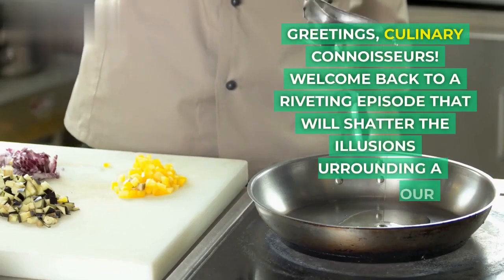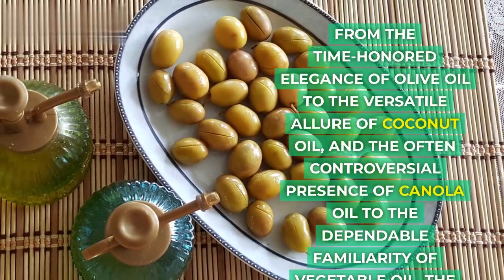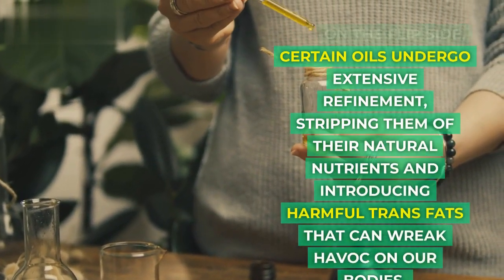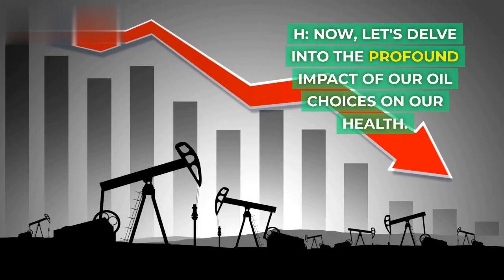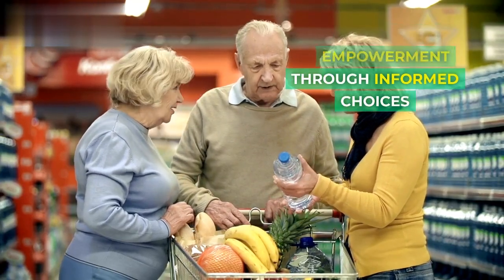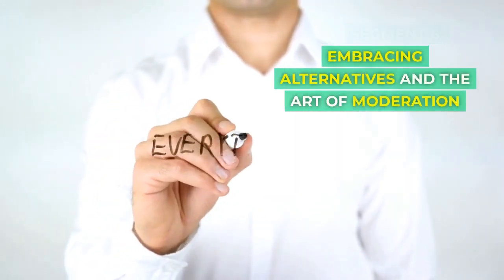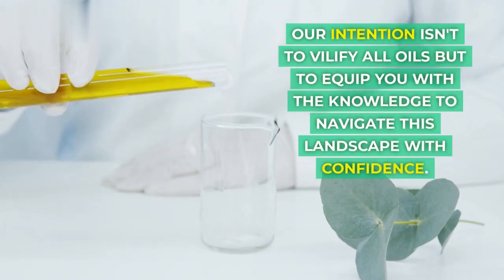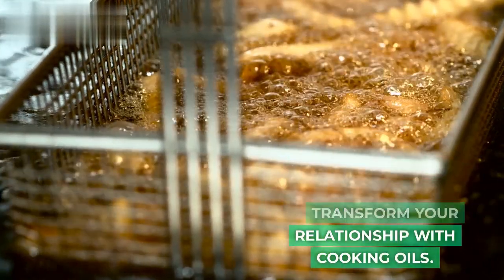The Truth About Cooking Oils: What You Need to Know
🔥 Uncover the Startling Secrets of Cooking Oils! 🔥

In this riveting video, we're diving headfirst into the controversial realm of cooking oils. Are you ready to discover the shocking reality behind what you've been cooking and consuming?

🍳 Join us as we embark on a journey through the labyrinth of cooking oils, from the renowned olive oil to the mysterious canola oil and everything in between. Are all oils created equal, or is there more to this story than meets the eye?

🔬 We'll explore the science behind the "good," the "bad," and the downright alarming aspects of various cooking oils. Uncover the hidden trans fats lurking in some oils, poised to wreak havoc on your health, while other oils stand as defenders of heart well-being.

🔥 Ever wondered why your oil smokes and sizzles when heated? Dive into the fascinating world of smoke points and oxidation, where cooking oils can transform into potential health adversaries, releasing harmful compounds that may impact your well-being.

🏥 Get ready for a dose of health wisdom! Discover the profound implications of your oil choices on your cardiovascular health, inflammation levels, and overall longevity. Learn how omega-3 fatty acids can be your allies in the fight against chronic diseases.

🧐 Knowledge is power, and in this video, we'll arm you with the tools to make informed choices about the cooking oils you use. Find out which oils are best for high-heat cooking and which ones are ideal for cold preparations like salads. Unveil the secrets hidden within oil labels to understand their origins and processing methods.

🥥 Seeking alternatives? Dive into the realm of coconut oil, known for its stability at high temperatures. And remember, moderation is key! Strike a balance by incorporating a diverse range of nutrient-rich foods into your diet.

🌟 Our aim isn't to demonize every oil, but to empower you with insights that can transform your relationship with cooking oils. Don't miss out on this eye-opening experience! Get ready to reshape your culinary journey with newfound knowledge. Until next time, stay enlightened and bon appétit! 🍽️